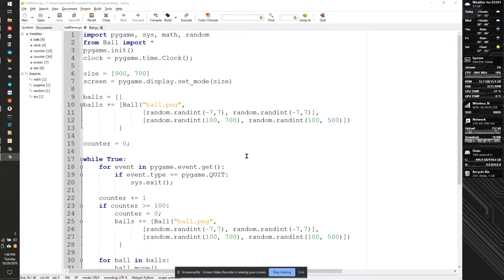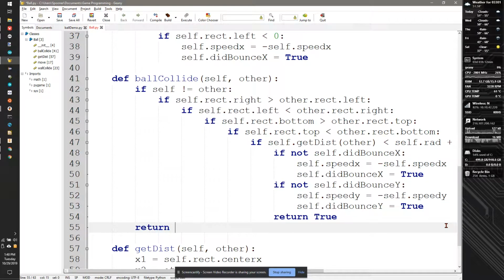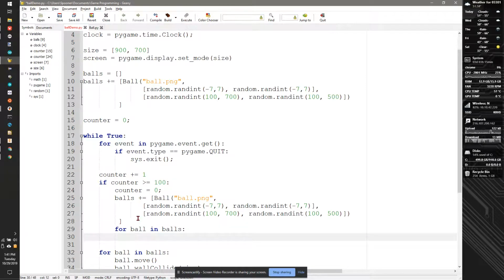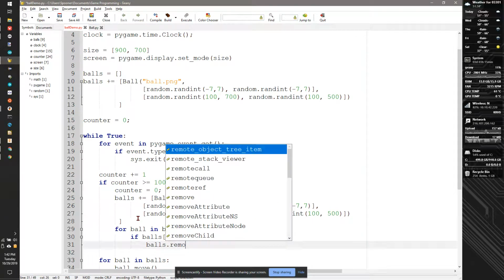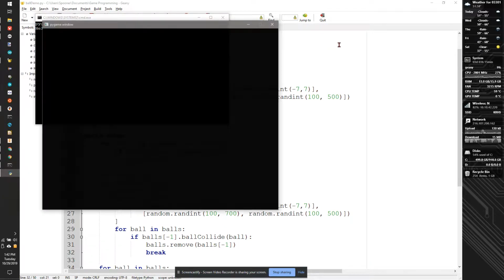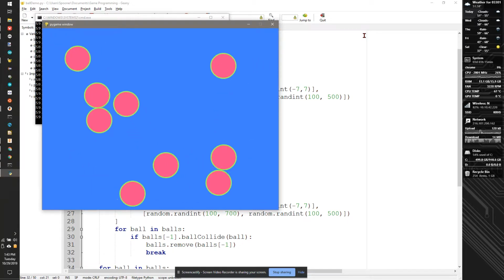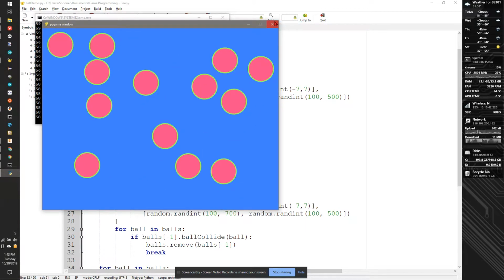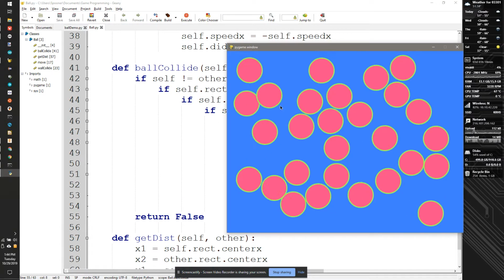Ball Demo 14 - Fixing balls spawning on top of each other